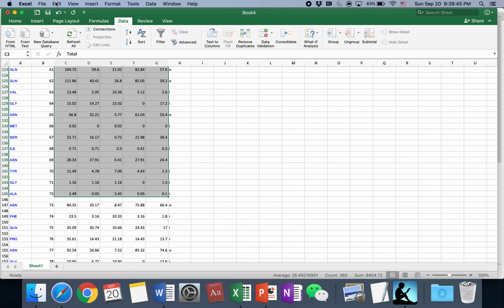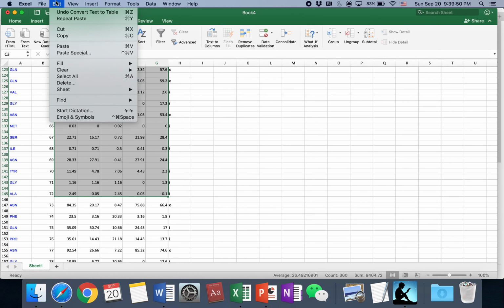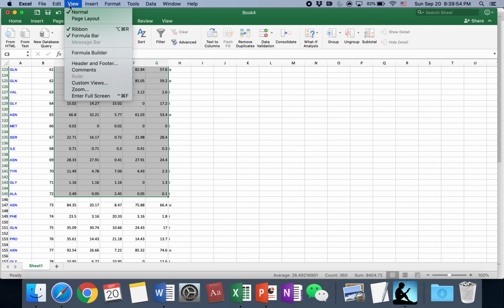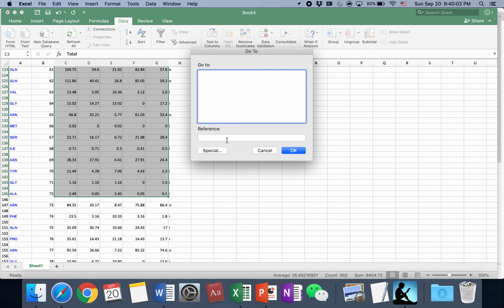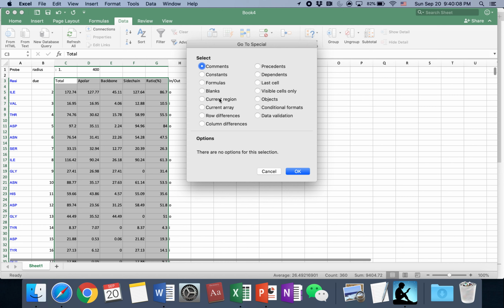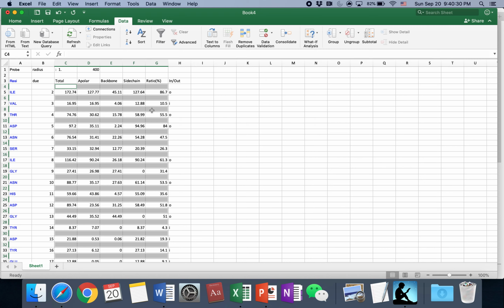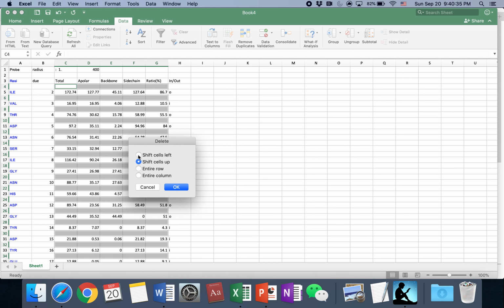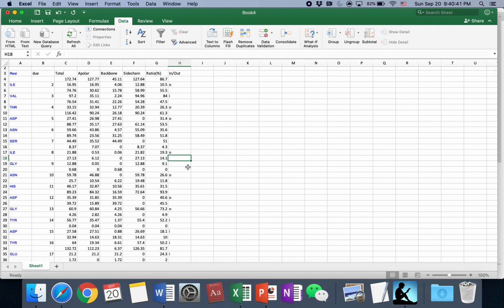Excel: how to remove blank/empty rows in between two row?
How to delete all blank rows? Want to learn some excel tricks?